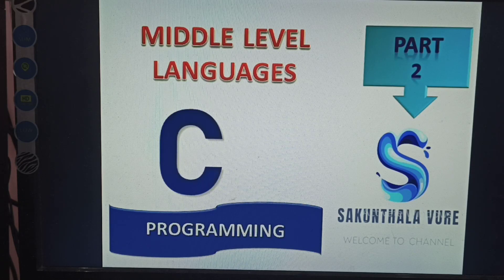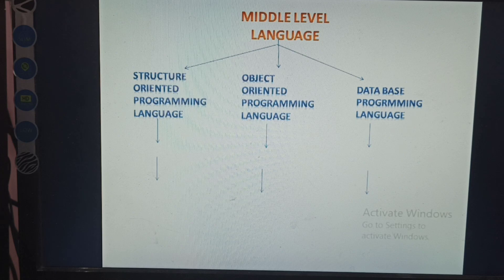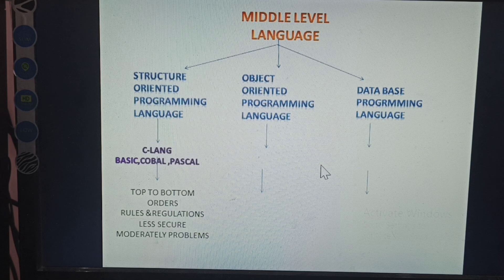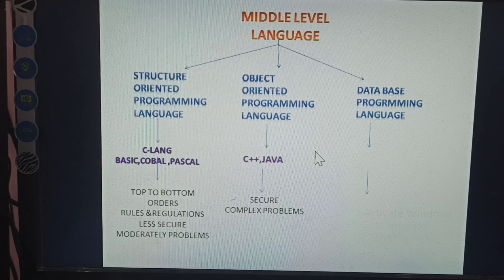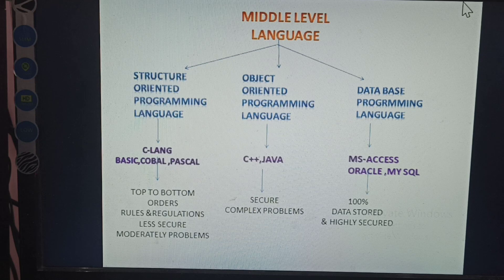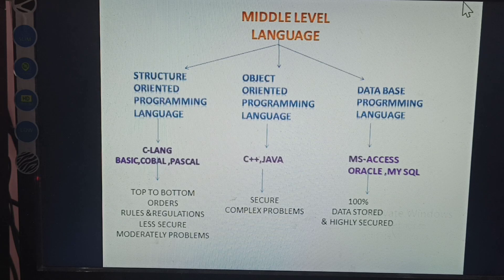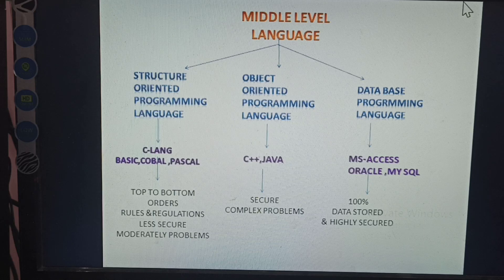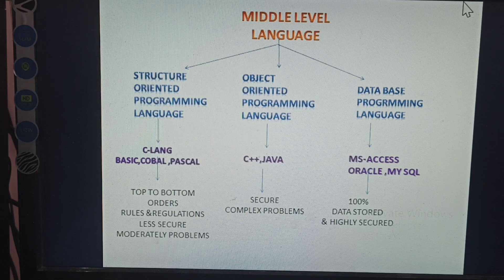Types of middle level languages 02( C-lang)